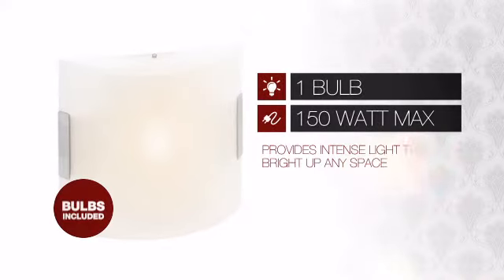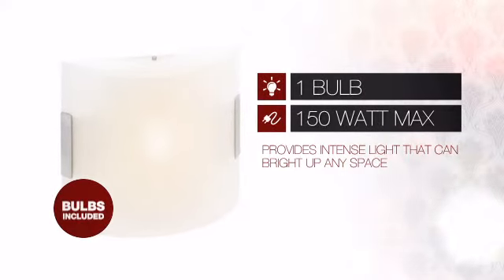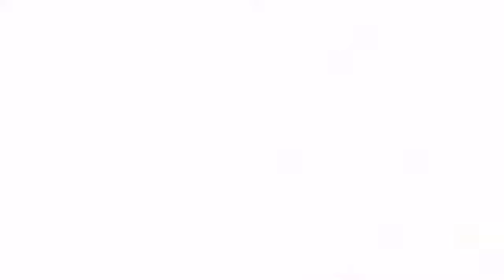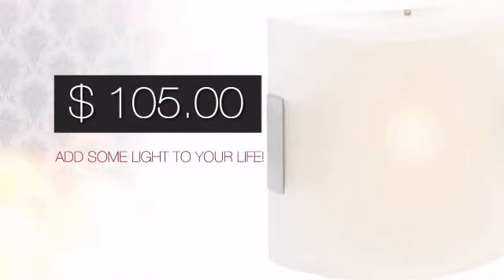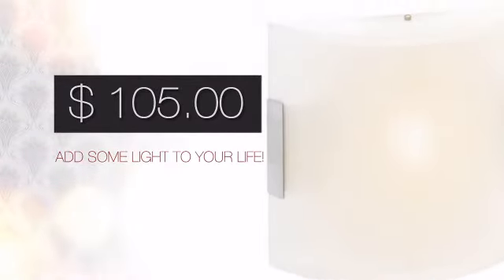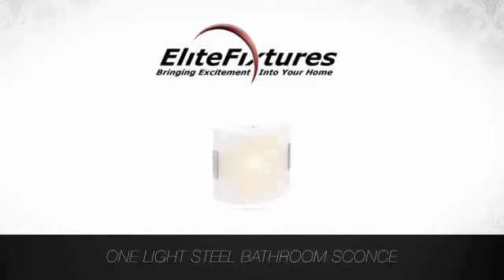One Light Steel Bathroom Sconce - elitefixtures.com